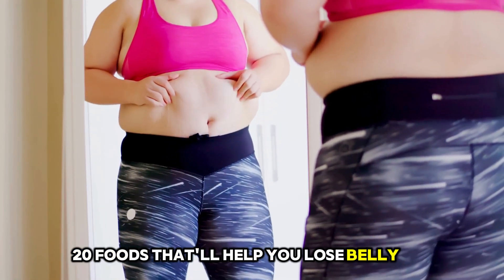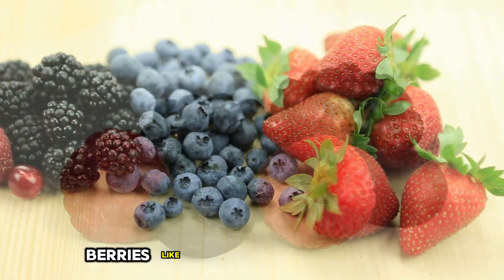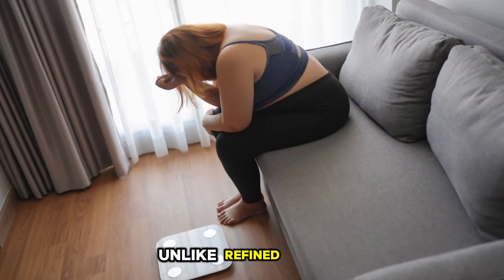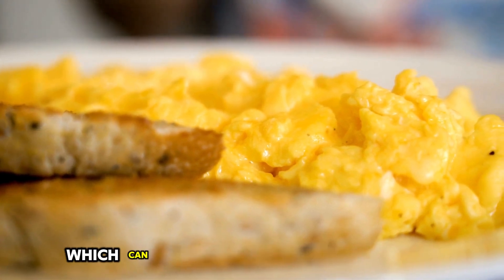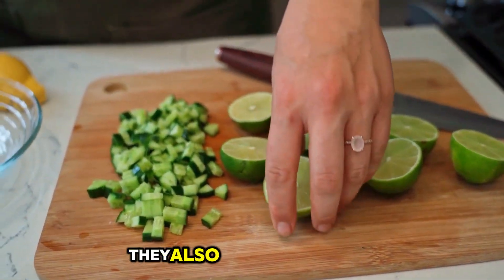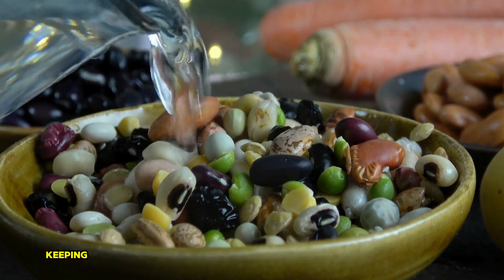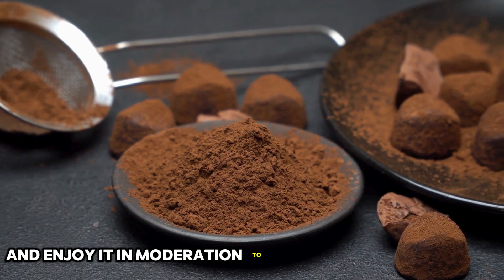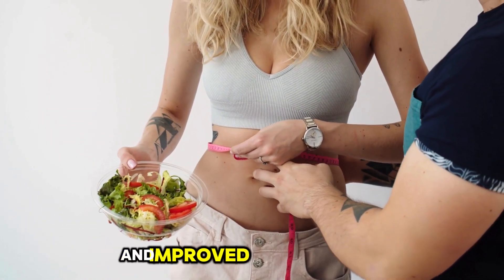20 Foods That'll Help You Lose Belly Fat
20 Foods That'll Help You Lose Belly Fat